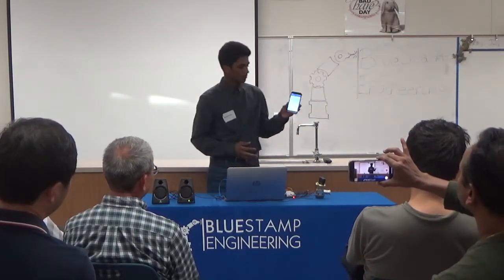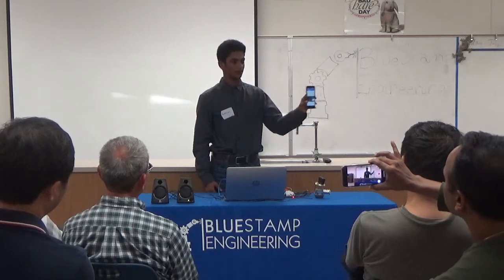Aashrav S - Facial Recognition Door Lock: Demo Night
Aashrav is a student at BlueStamp Engineering, a stem summer camp in Palo Alto, San Francisco, and New York City.